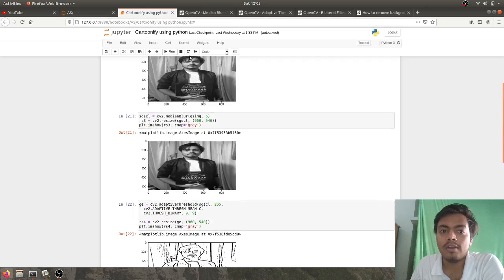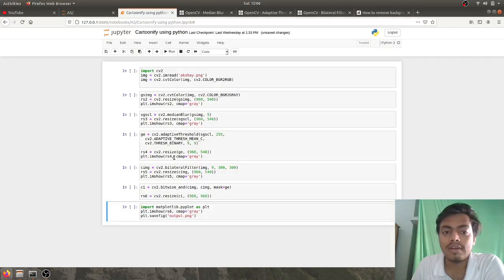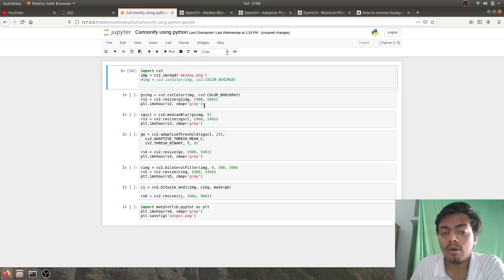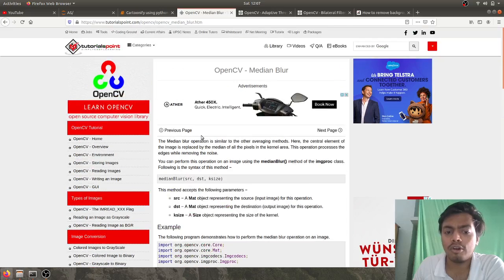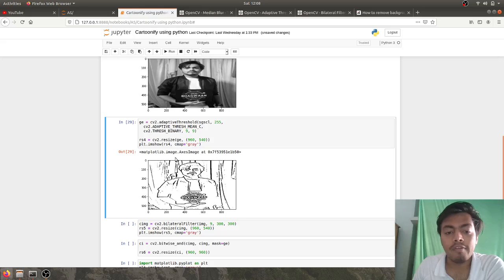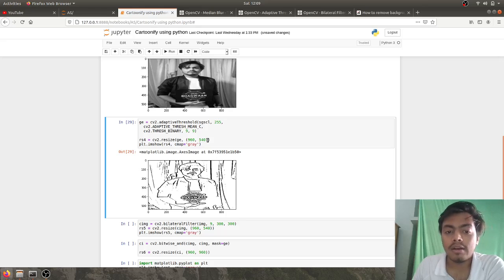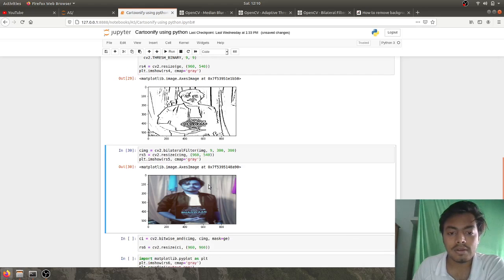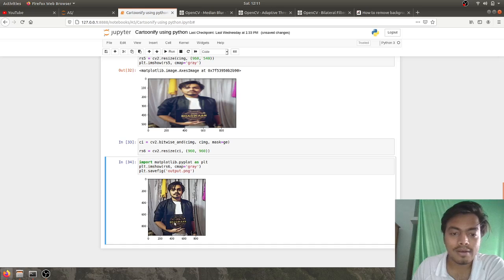Cartoonifying your images using python